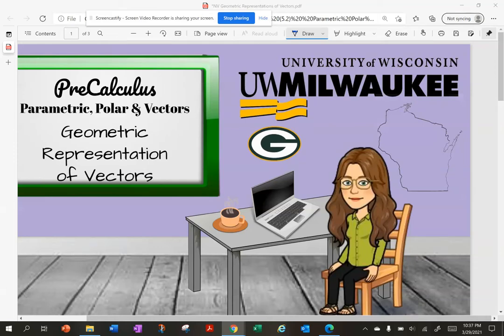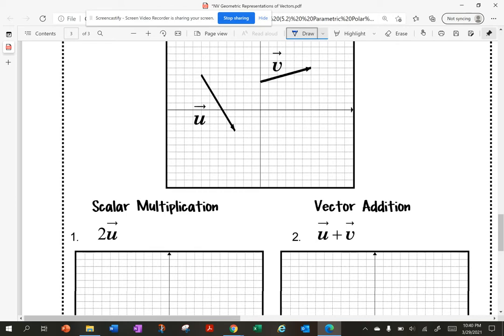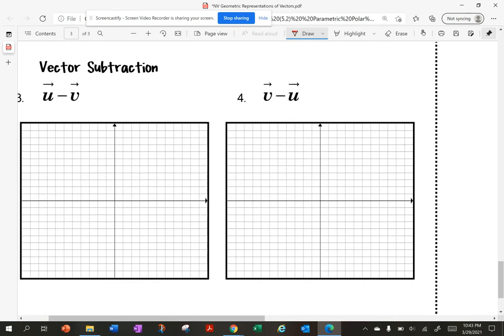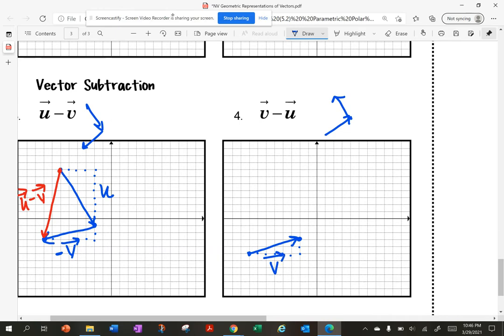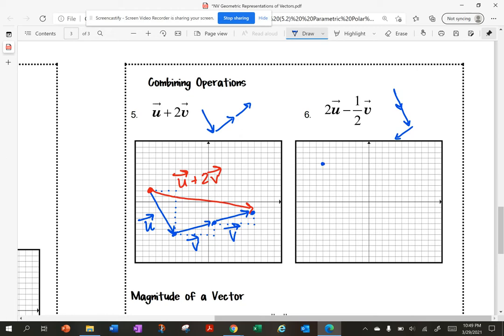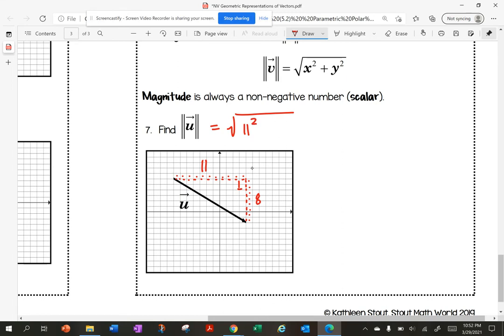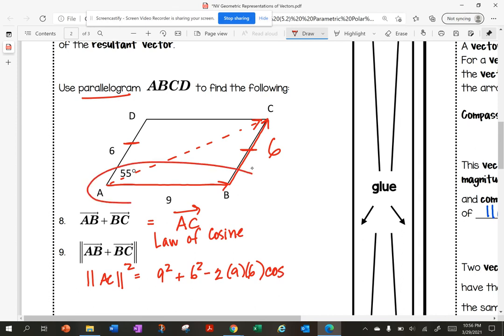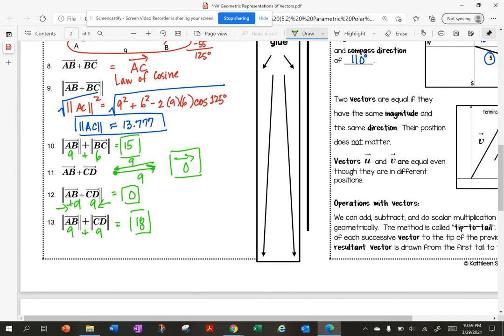Geometric Representations of Vectors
I can represent and perform operations with vector quantities by applying vector operations.